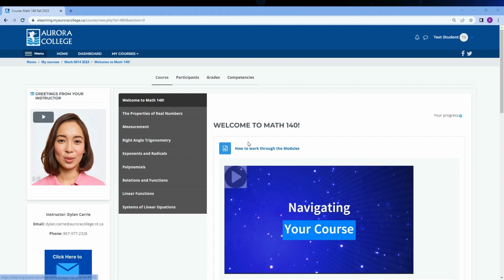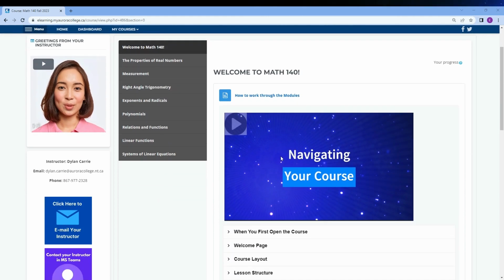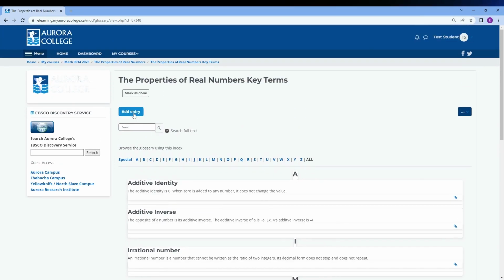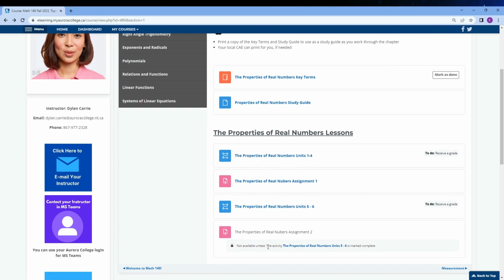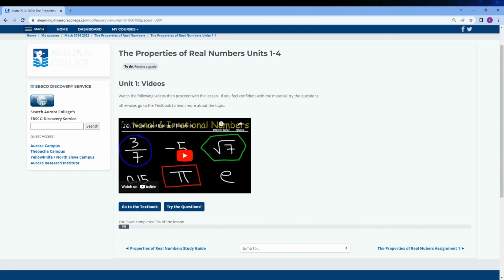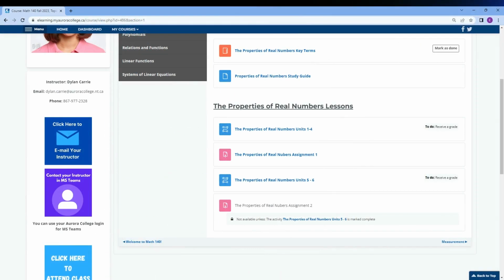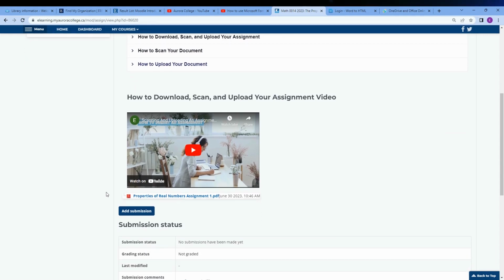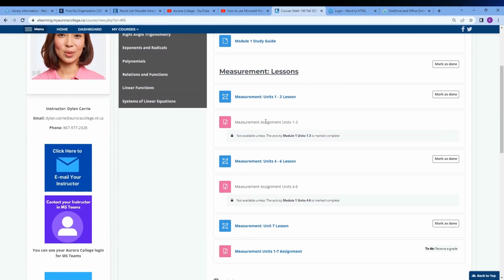Welcome To Math 140